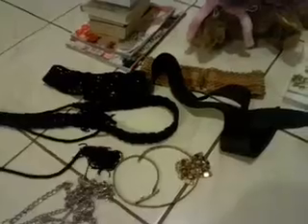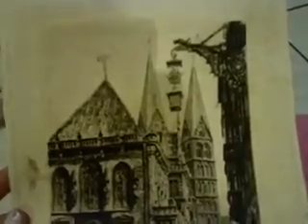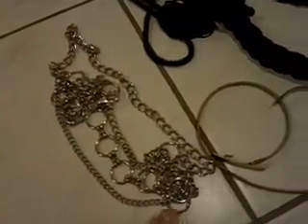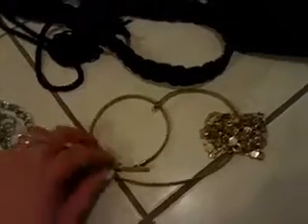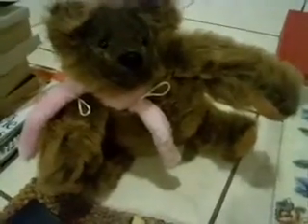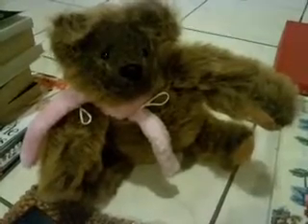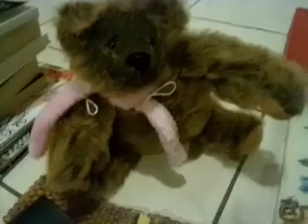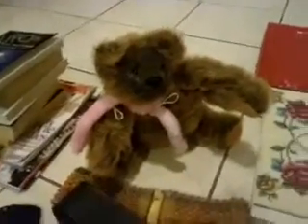Picking Vintage Thrift Store Haul to resell on Ebay Part 1